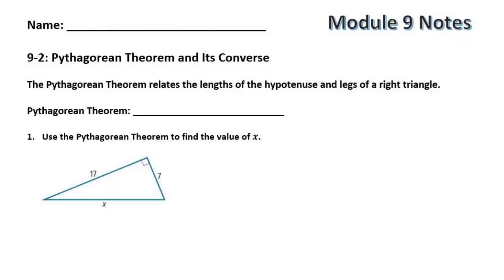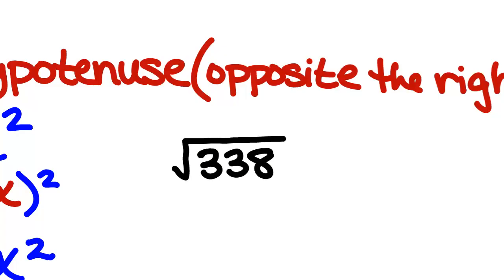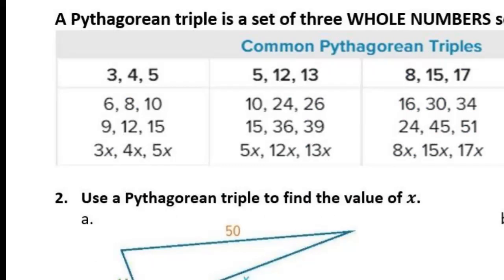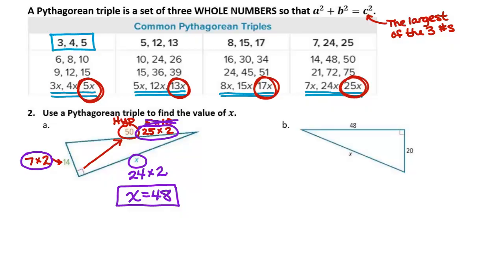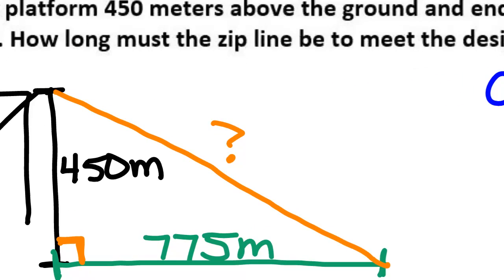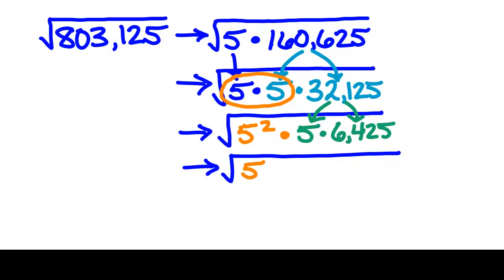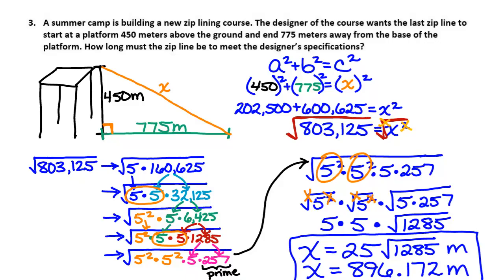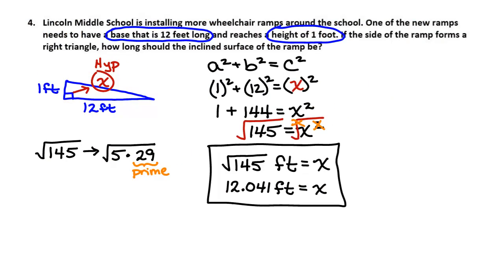Geometry Monday 1-27 Pythagorean Theorem